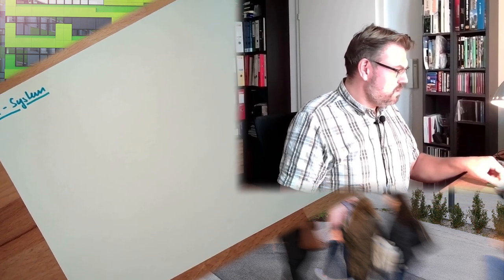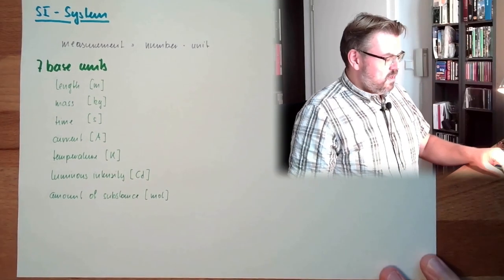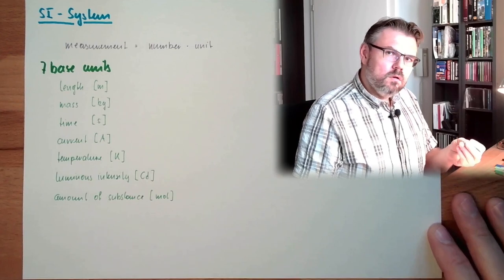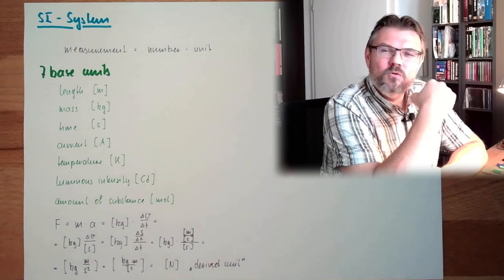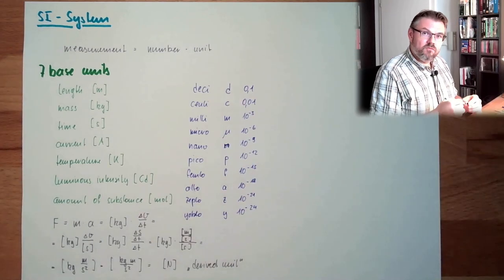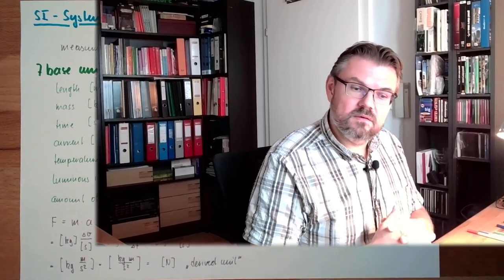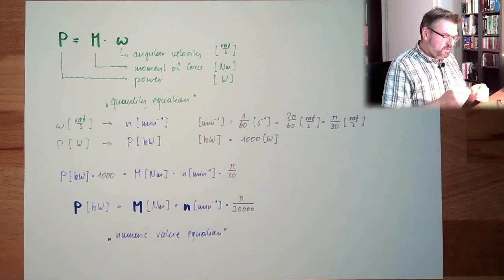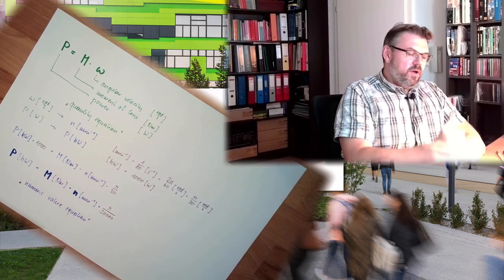MT 03: SI-System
A measurment is not only a number. There is also a unit neccessary. What units are and how they are defined is explaine din this video.